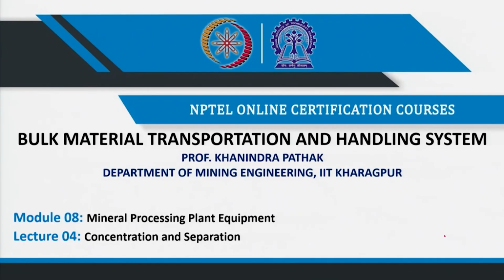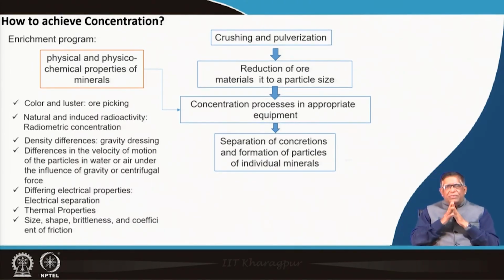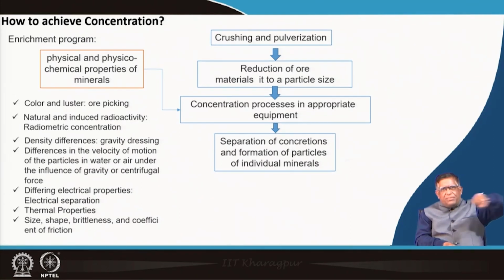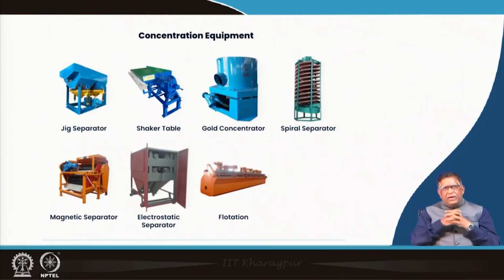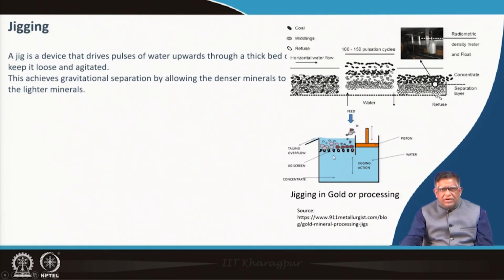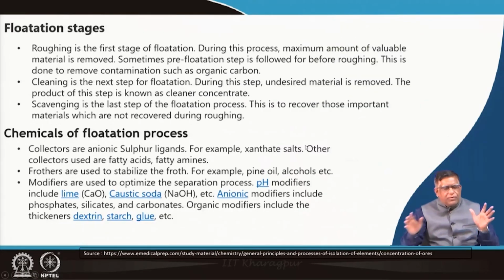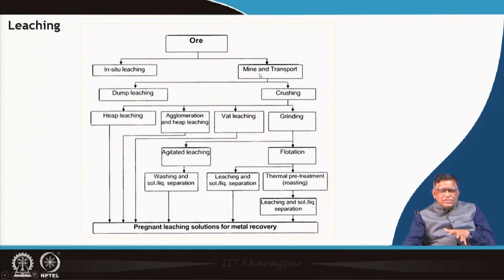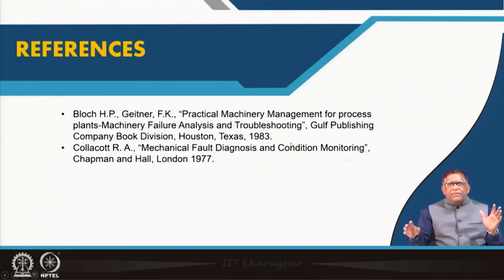Concentration and Separation